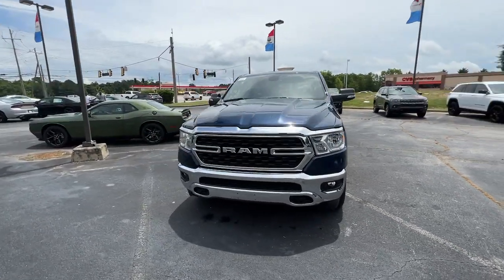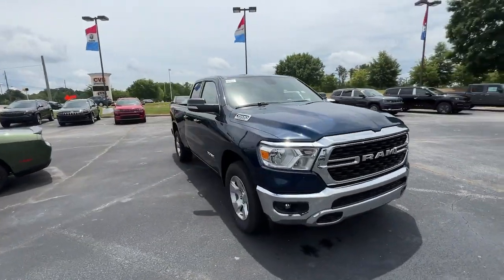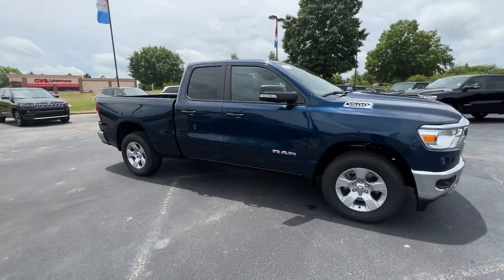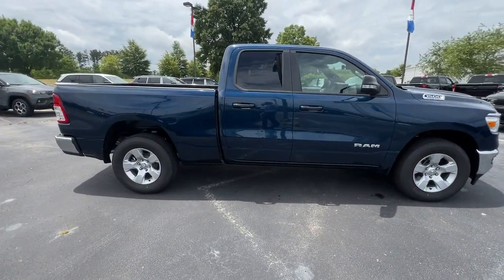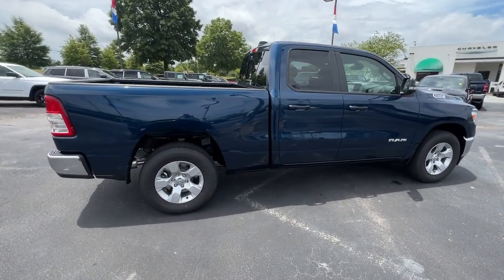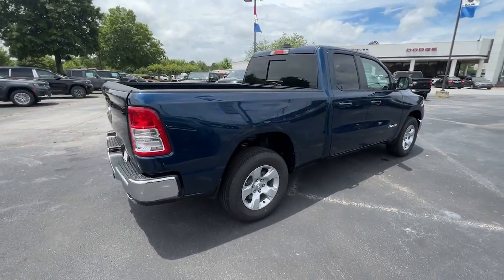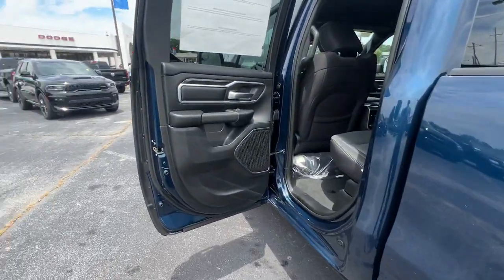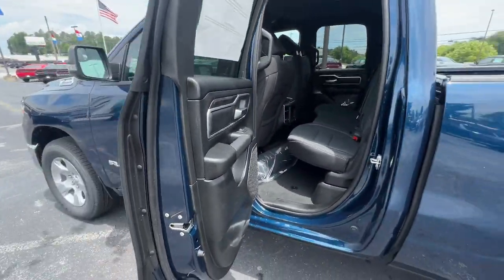2022 Ram 1500 Union City, Fairburn, Arbor West, South Fulton, Arbor West, GA 335969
Patriot Blue Pearlcoat New 2022 Ram 1500 available in Union City, GA at Union City Chrysler Dodge Jeep RAM Fiat. Servicing the Union City, Fairburn, Arbor West, South Fulton, Arbor West, GA area.
2022 Ram 1500 Big Horn - Stock#: 335969 - VIN#: 1C6RREBT9NN335969

This Ram 1500 has a strong Regular Unleaded V-8 5.7 L/345 engine powering this Automatic transmission. WHEELS: 18 X 8 CAST-ALUMINUM PAINTED (STD), TRANSMISSION: 8-SPEED AUTOMATIC (8HP75), TIRES: 275/65R18 BSW ALL SEASON.* This Ram 1500 Features the Following Options *QUICK ORDER PACKAGE 25Z BIG HORN -inc: Engine: 5.7L V8 HEMI MDS VVT, Transmission: 8-Speed Automatic (8HP75), Big Horn Badge , RADIO: UCONNECT 5 W W/8.4 DISPLAY, PATRIOT BLUE PEARLCOAT, MANUFACTURER'S STATEMENT OF ORIGIN, GVWR: 6,900 LBS, ENGINE: 5.7L V8 HEMI MDS VVT -inc: Active Noise Control System, 180 Amp Alternator, Heavy Duty Engine Cooling, Dual Rear Exhaust w/Bright Tips, HEMI Badge, GVWR: 6,900 lbs, 26 Gallon Fuel Tank, BLACK, DELUXE CLOTH BUCKET SEATS -inc: Power 8-Way Driver Seat, Bucket Seats, Full Length Floor Console, Power 2-Way Driver Lumbar Adjust, BIG HORN LEVEL 1 EQUIPMENT GROUP -inc: SiriusXM Radio Service, Rear Window Defroster, Rear View Auto Dim Mirror, Power Adjustable Pedals, For More Info, Call , Rear Power Sliding Window, Rear Dome w/On/Off Switch Lamp, Connectivity - US/Canada, Glove Box Lamp, 4G LTE Wi-Fi Hot Spot, Power 8-Way Driver Seat, Auto Dim Exterior Driver Mirror, Radio: Uconnect 5 W w/8.4 Display, Foam Bottle Insert (Door Trim Panel), Class IV Receiver Hitch, Black Premium Power Mirrors, Big Horn IP Badge, SiriusXM Satellite Radio, Exterior Mirrors w/Supplemental Signals, Exterior Mirrors Courtesy Lamps, Universal Garage Door Opener, Cluster 3.5 TFT Color Display, Power-Folding Mirrors, Sun Visors w/Illuminated Vanity Mirrors, Power 2-Way Driver Lumbar Adjust, ANTI-SPIN DIFFERENTIAL REAR AXLE, 3.21 REAR AXLE RATIO (STD).* Stop By Today *Live a little- stop by Union City Chrysler Dodge Jeep RAM located at 3950 Jonesboro Road, Union City, GA 30291 to make this truck yours today!
GVWR: 6 900 LBS,QUICK ORDER PACKAGE 25Z BIG HORN -inc: Engine: 5.7L V8 HEMI MDS VVT Transmission: 8-Speed Automatic (8HP75) Big Horn Badge,WHEELS: 18 X 8 CAST-ALUMINUM PAINTED (STD),TIRES: 275/65R18 BSW ALL SEASON,BIG HORN LEVEL 1 EQUIPMENT GROUP -inc: SiriusXM Radio Service Rear Window Defroster Rear View Auto Dim Mirror Power Adjustable Pedals For More Info Call Rear Power Sliding Window Rear Dome w/On/Off Switch Lamp Connectivity - US/Canada Glove Box Lamp 4G LTE Wi-Fi Hot Spot Power 8-Way Driver Seat Auto Dim Exterior Driver Mirror Radio: Uconnect 5 W w/8.4 Display Foam Bottle Insert (Door Trim Panel) Class IV Receiver Hitch Black Premium Power Mirrors Big Horn IP Badge SiriusXM Satellite Radio Exterior Mirrors w/Supplemental Signals Exterior Mirrors Courtesy Lamps Universal Garage Door Opener Cluster 3.5 TFT Color Display Power-Folding Mirrors Sun Visors w/Illuminated Vanity Mirrors Power 2-Way Driver Lumbar Adjust,MANUFACTURER'S STATEMENT OF ORIGIN,TRANSMISSION: 8-SPEED AUTOMATIC (8HP75),BLACK DELUXE CLOTH BUCKET SEATS -inc: Power 8-Way Driver Seat Bucket Seats Full Length Floor Console Power 2-Way Driver Lumbar Adjust,ENGINE: 5.7L V8 HEMI MDS VVT -inc: Active Noise Control System 180 Amp Alternator Heavy Duty Engine Cooling Dual Rear Exhaust w/Bright Tips HEMI Badge GVWR: 6 900 lbs 26 Gallon Fuel Tank,RADIO: UCONNECT 5 W W/8.4 DISPLAY,3.21 REAR AXLE RATIO (STD),ANTI-SPIN DIFFERENTIAL REAR AXLE,PATRIOT BLUE PEARLCOAT,Rear Wheel Drive,Tow Hitch,Power Steering,ABS,4-Wheel Disc Brakes,Brake Assist,Aluminum Wheels,Conventional Spare Tire,Heated Mirrors,Power Mirror(s),Privacy Glass,Intermittent Wipers,Variable Speed Intermittent Wipers,Power Door Locks,Daytime Running Lights,Automatic Headlights,Fog Lamps,AM/FM Stereo,Bluetooth Connection,MP3 Player,Steering Wheel Audio Controls,Auxiliary Audio Input,Adjustable Steering Wheel,Trip Computer,Power Windows,Pass-Through Rear Seat,Rear Bench Seat,Leather Steering Wheel,Keyless Start,Keyless Entry,Power Door Locks,Cruise Control,A/C,Cloth Seats,Passenger Vanity Mirror,Passenger Illuminated Visor Mirror,Floor Mats,Bluetooth Connection,Power Windows,Power Door Locks,Trip Computer,Engine Immobilizer,Traction Control,Stability Control,Traction Control,Front Side Air Bag,Telematics,Requires Subscription,Tire Pressure Monitor,Driver Air Bag,Passenger Air Bag,Front Head Air Bag,Rear Head Air Bag,Passenger Air Bag Senso